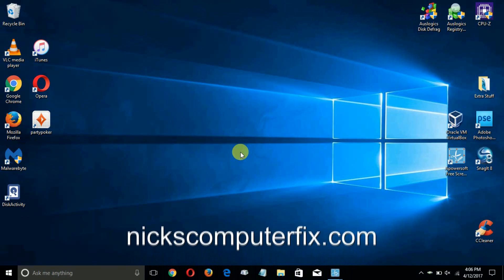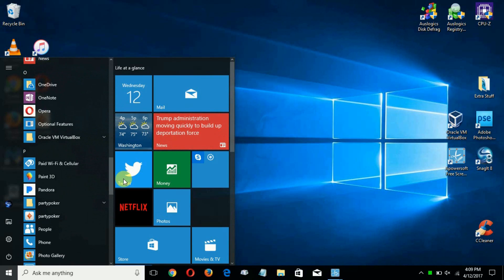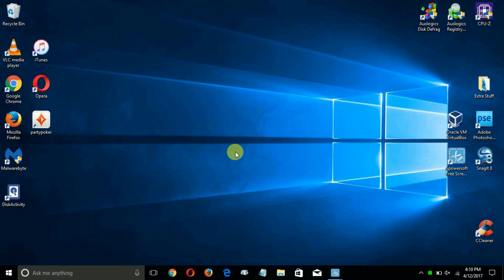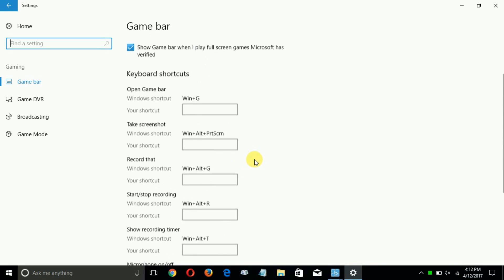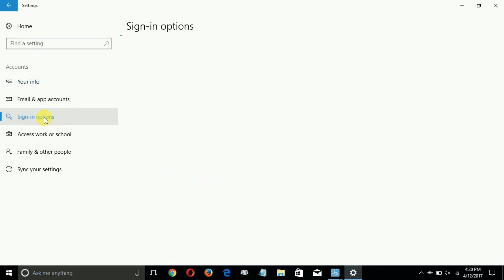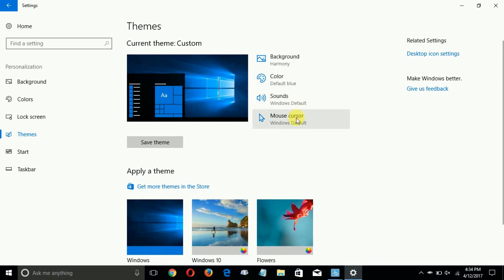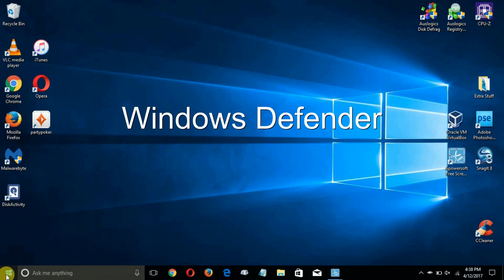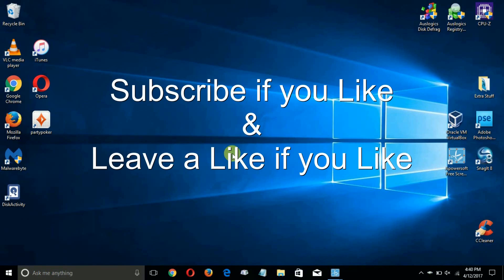Windows 10 Creators update Features - Game Mode Features Beast!!!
Windows 10 Creators Update is faster & better. See the Windows 10 Creators Update features in this latest Windows 10 update review. Windows 10 Creators Update brings great new Windows 10 features and Apps... Windows 10 now has the new Paint 3D app,  Windows 10 creators update Game Mode, Dynamic Lock, new Windows Defender options, Night Light, Microsoft Edge Show Tab Previews, new expanded Windows 10 Themes and more.

Here's some more good news: Windows 10 update free version (Windows 10 Creators Update free) upgrade is easy to download and install on any Windows 10 computer that already has Windows 10 installed on it.

In conclusion, watch my Windows 10 creators update preview & Windows 10 creators update review, to get the most out of your new Windows 10 update today. Keep in mind while you are viewing this video tutorial, that it's not a Windows 10 tips and tricks video, but rather a straight forward, to the point, Windows 10 update review/preview.